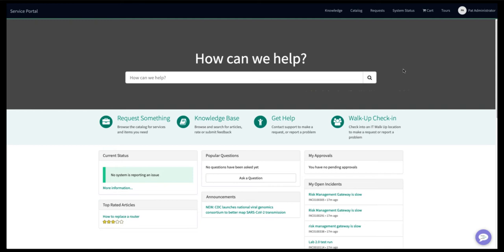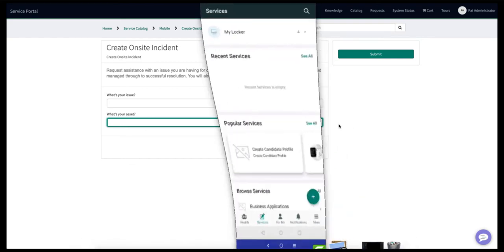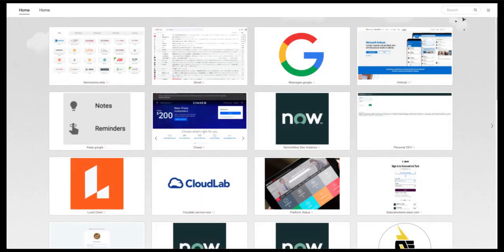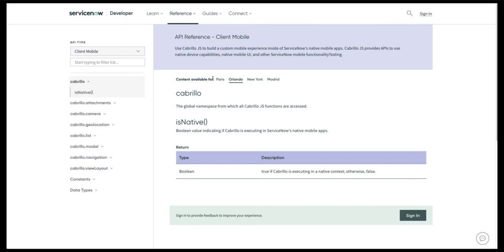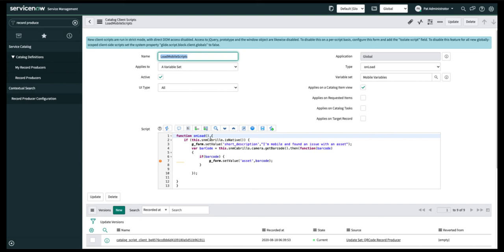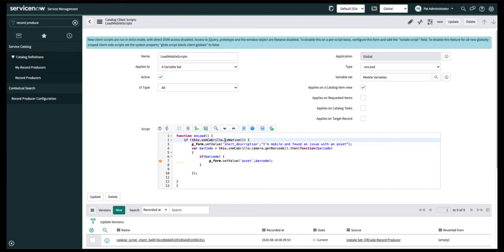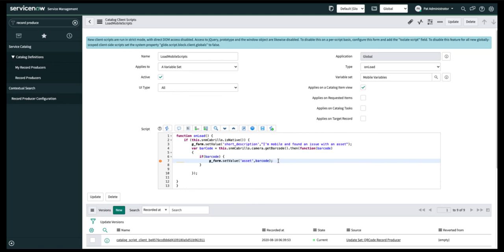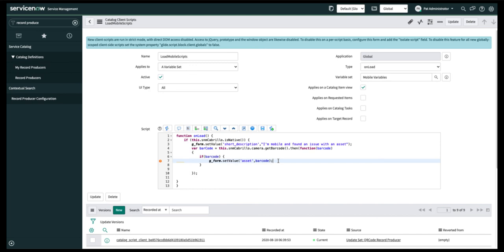Cabrillo and Native Mobile